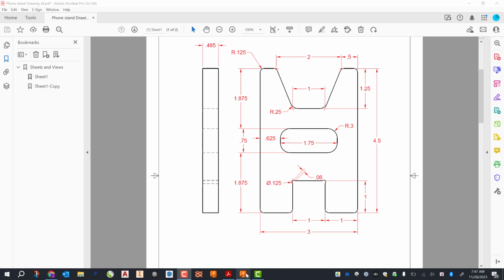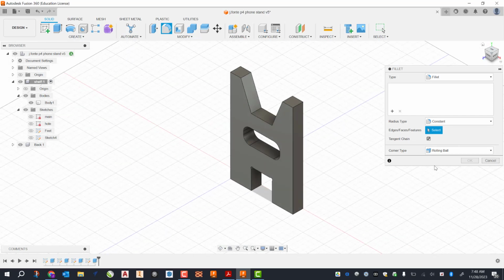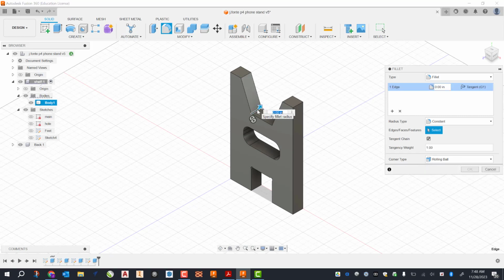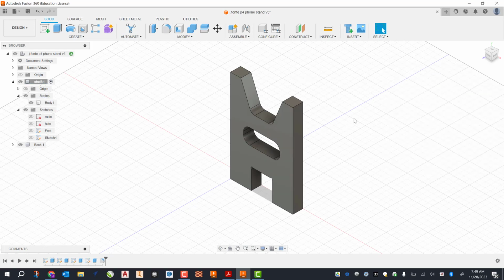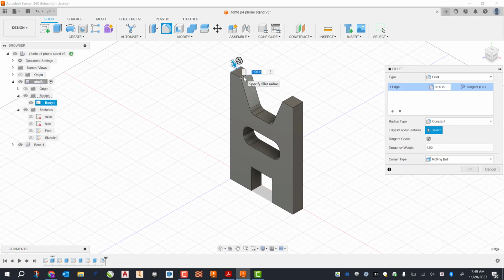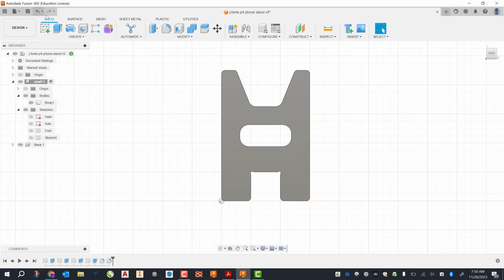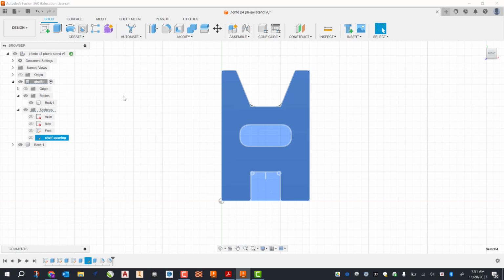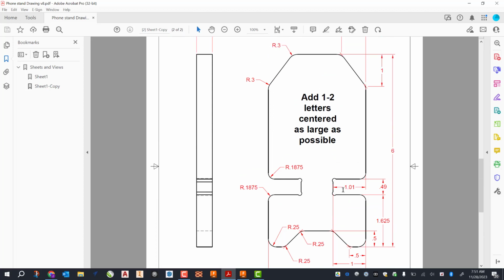Phone stand Shelf 5